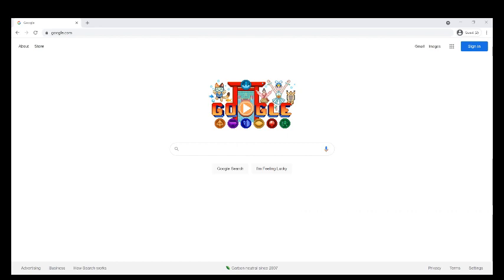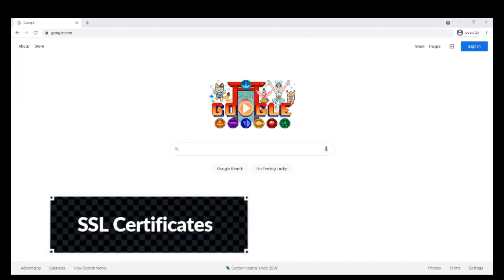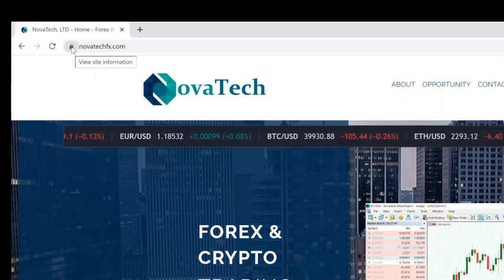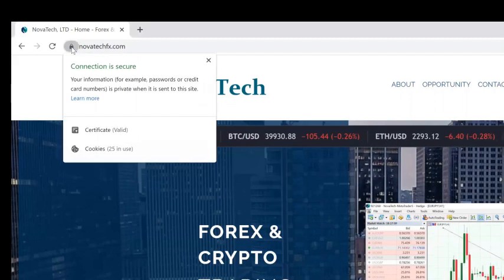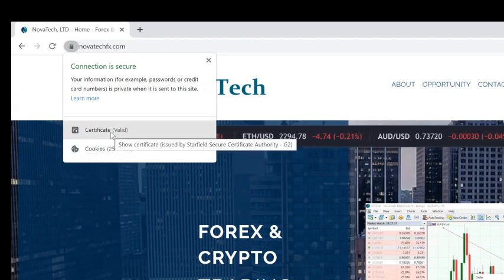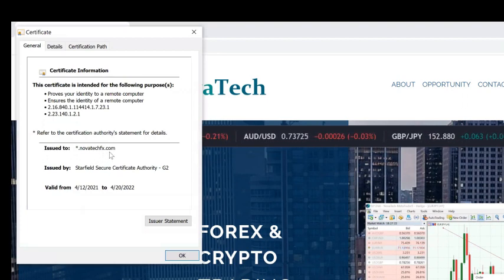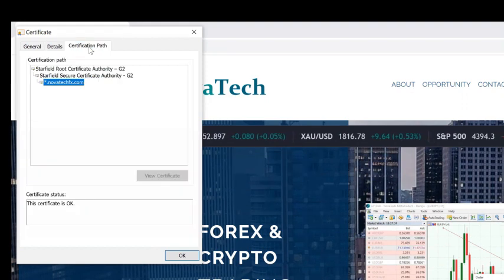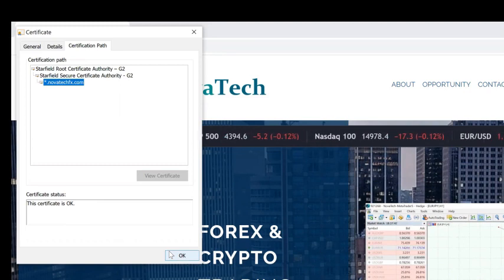SSL certificates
Learn how to find an SSL certificate for any website.